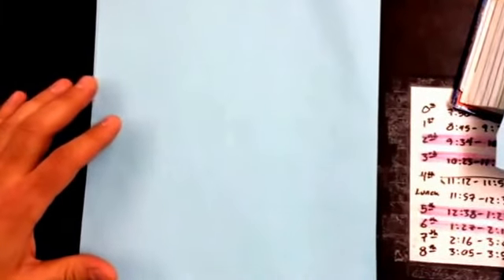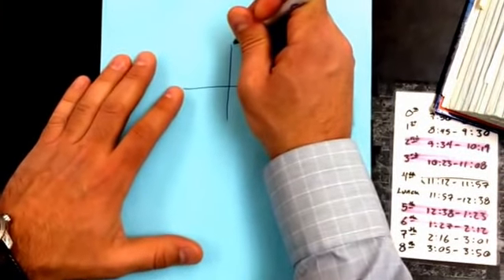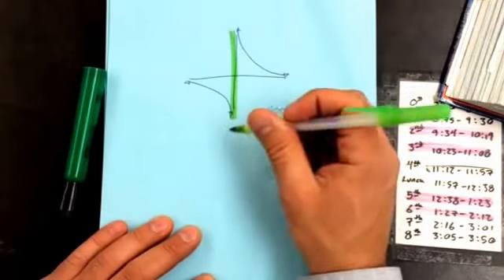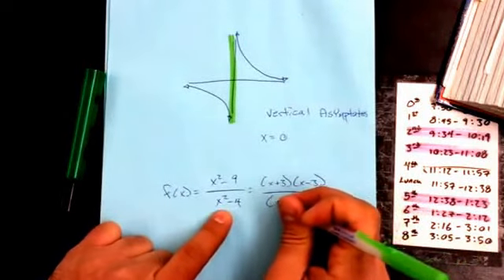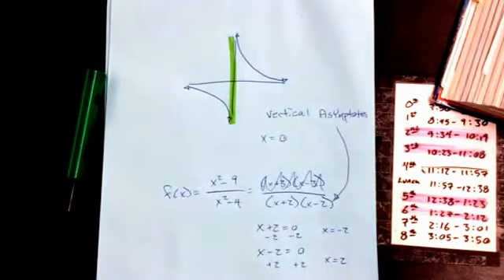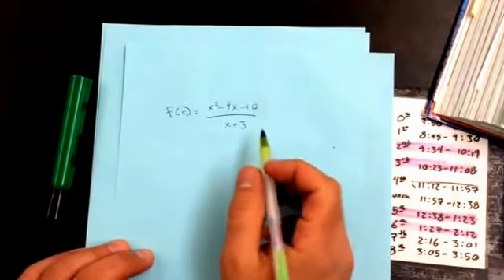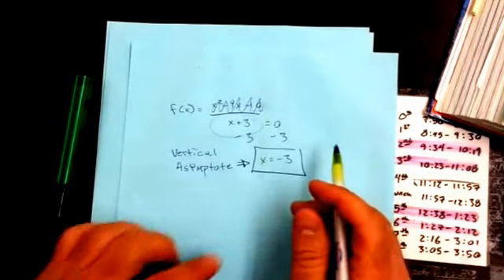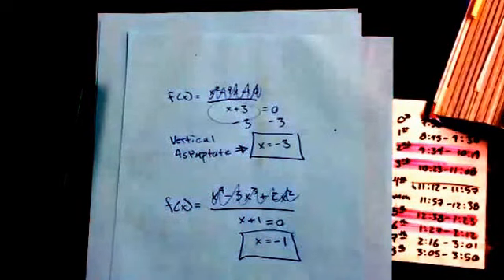Vertical Asymptotes of Rational Functions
This video shows you how to find the vertical asymptotes of a rational function.  This will make sense the more you practice it.